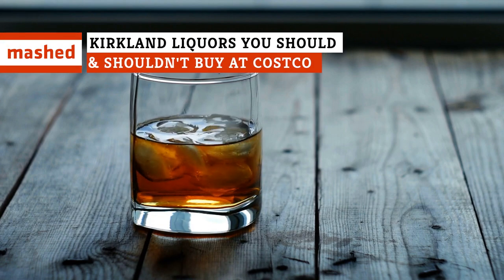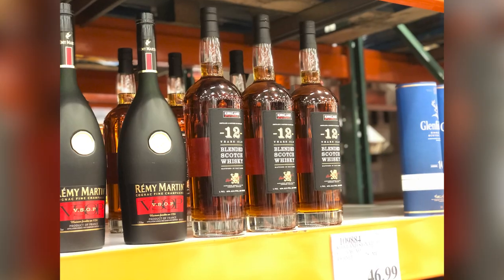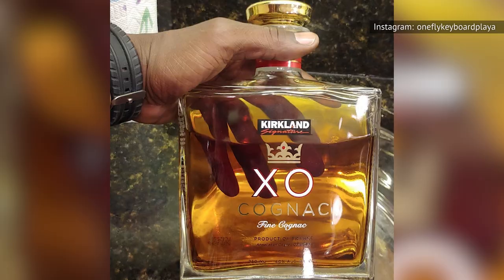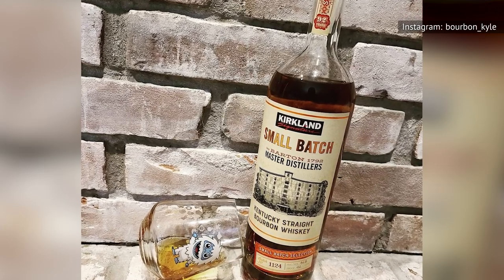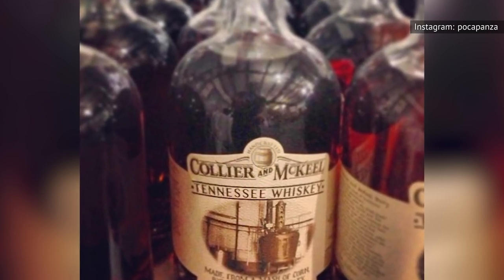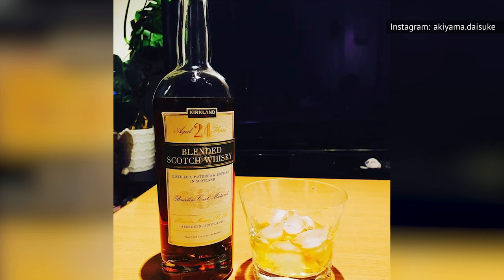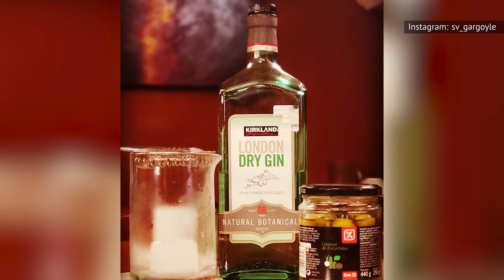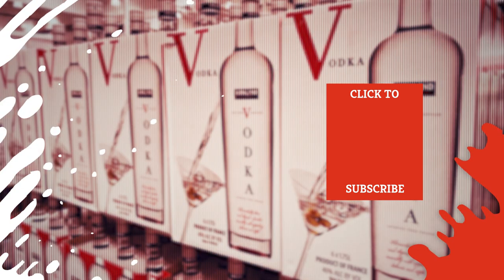Kirkland Liquors You Should & Shouldn't Buy At Costco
Bargain shoppers know that you can sometimes find generic brands that are just as good as any fancy name brands, and Costco shoppers might know this better than anyone. And when it comes to booze, Costco's Kirkland brand is often regarded as the best store brand out there, even by notoriously picky bartenders.

While there's a pretty good chance that anything you pick up will be great, there are also more than a few Kirkland liquors that may not compare to more familiar brands. Here's a collection of Kirkland liquors you should & shouldn't buy at Costco.

Best: American Vodka | 0:00
Best: Blended Scotch Whisky | 1:27
Best: Blended Canadian Whisky | 2:56
Best: XO Cognac | 4:06
Best: Irish Cream Liqueur | 5:07
Best: French Vodka | 5:42
Best: Small Batch Bourbon | 6:44
Best: Ready to Freeze Cocktails | 8:00
Best: Tennessee Sour Mash Whiskey | 9:03
Worst: 7-Year Small Batch Bourbon | 10:30
Worst: Blended Scotch Whisky Aged 24 Years | 11:57
Worst: Spiced Rum | 12:29
Worst: Silver Tequila | 13:12
Worst: London Dry Gin | 14:18
Worst: Strawberry Margarita | 15:17
Worst: Traditional Holiday Eggnog Liqueur | 16:08